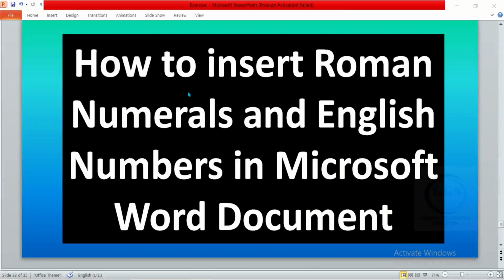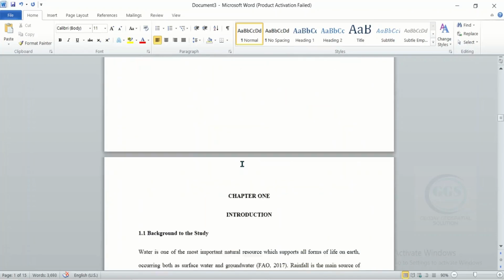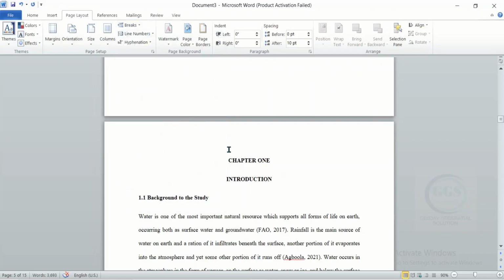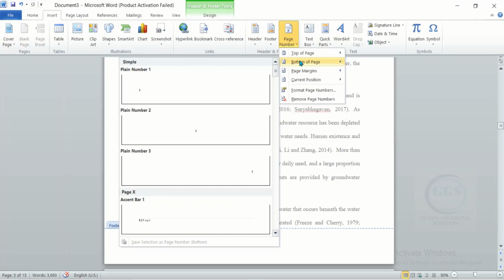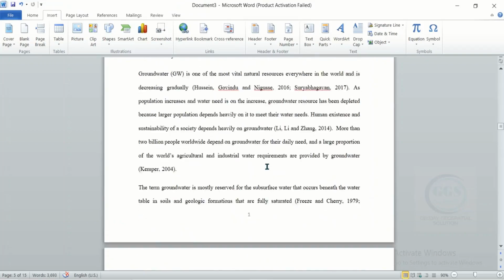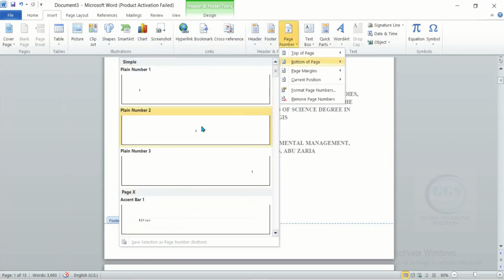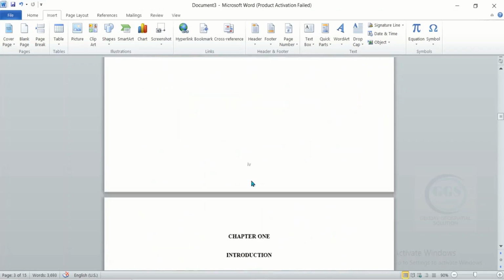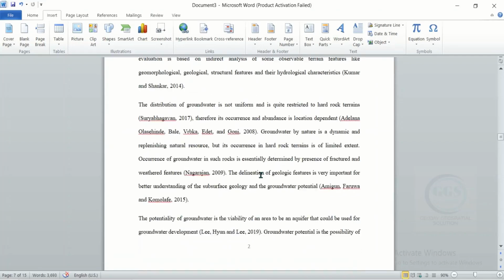Insert Page Number in Roman Numerals and English Numbers in the same MS Document | Thesis numbering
To insert page numbers in both Roman numerals and Arabic numbers in the same Microsoft Word document, first, divide the document into sections. Use Roman numerals for the preliminary pages (e.g., i, ii, iii) by selecting "Page Number" under the "Insert" tab, then choosing "Format Page Numbers." For subsequent sections, switch to Arabic numbers (e.g., 1, 2, 3) similarly.